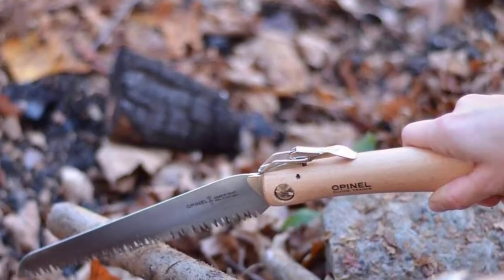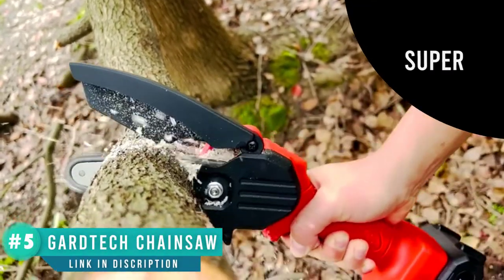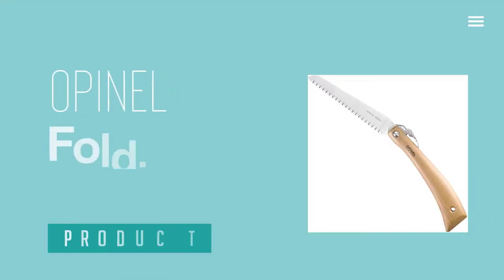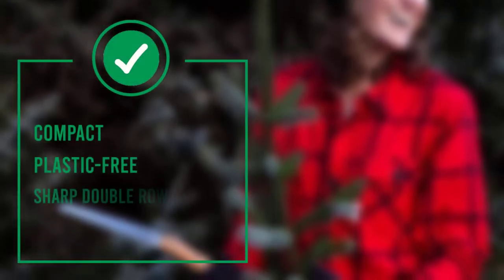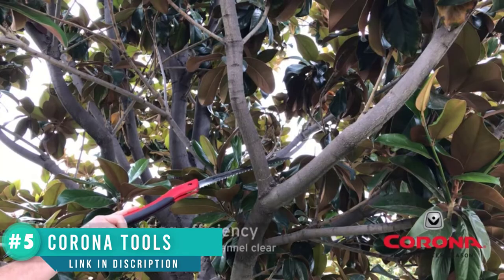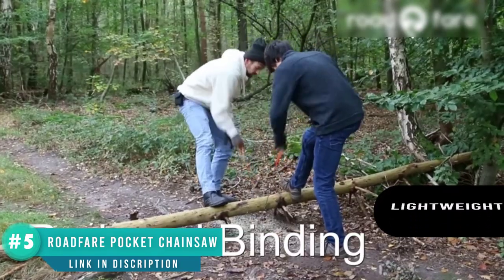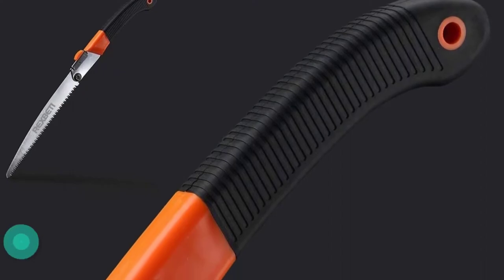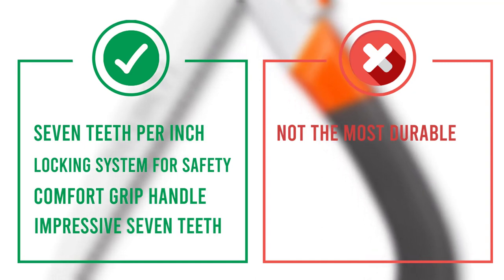Top 5 Best Camping Saws In 2023 | Best Camp Saw Reviews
Top 5 Best Camping Saws In 2023

🛒 Product Links 🛒

💥 Best Selling Camping Saws ➼

1️⃣ REXBETI Dry Wood Pruning Saw  ➼
2️⃣ Roadfare Pocket Chainsaw - 36 Inch  ➼
3️⃣ Corona 10-Inch RazorTOOTH  ➼
4️⃣ Opinel Folding Saw  ➼
5️⃣ Gardtech Cordless Chainsaw  ➼

0:00 - Intro
0:22 - Gardtech Battery Powered Cordless Chainsaw
1:09 - Opinel Folding Saw
1:58 - Corona Tools 10-Inch RazorTOOTH Folding Saw
2:49 - Roadfare Pocket Chainsaw - 36 Inch
3:38 - REXBETI Dry Wood Pruning Saw With Hard Teeth

"All the products of our list are chosen based on the customers’ reviews, rating, manufacturer reputation, features and specification, usability, durability and all other essential factors to consider. Hope This video will add value for the money. So, keep watching till the end and select the suited one for you."